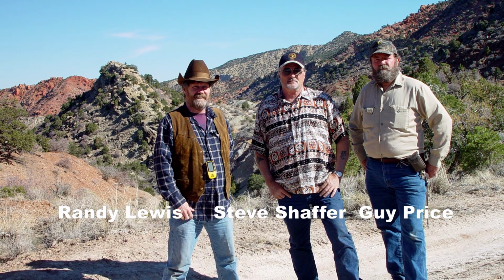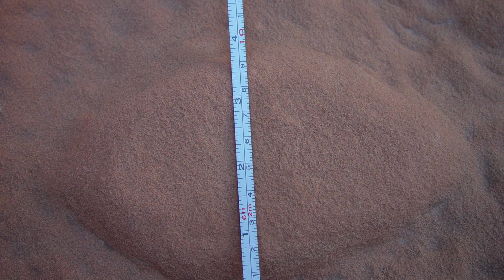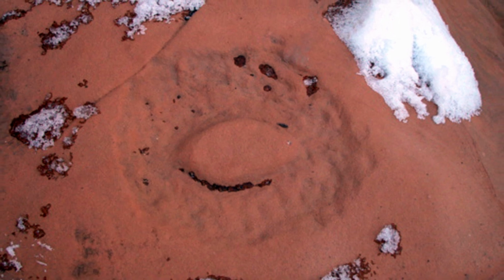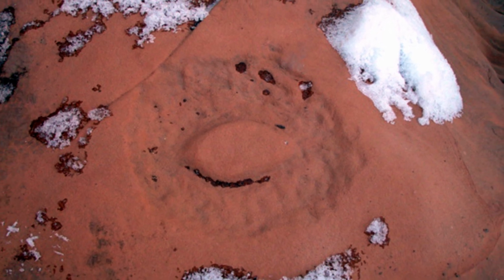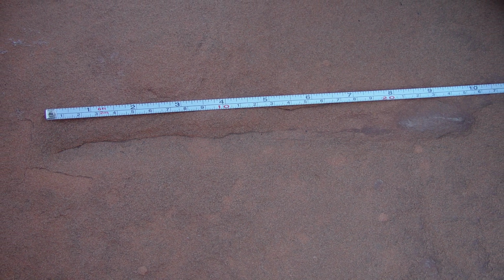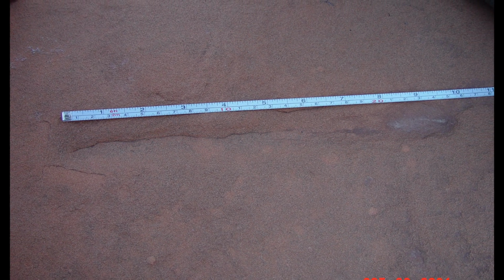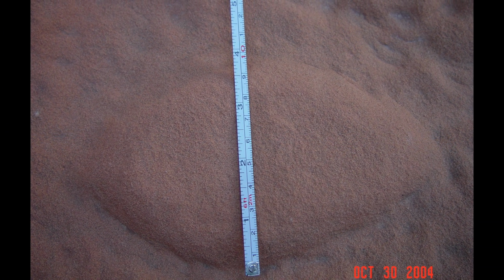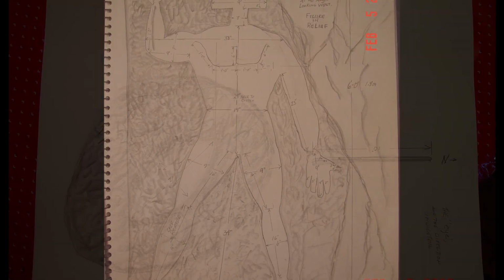Cedar City (East of Cedar City, Utah ) Ancient, Spanish, symbols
Spanish and Ancient Symbols * Cedar City Utah * RWLmedia * Randy William Lewis * Guy Price * Steve Shaffer * Wanda Lewis *